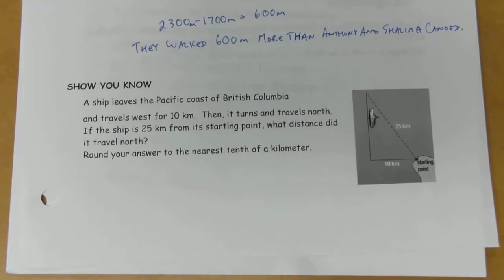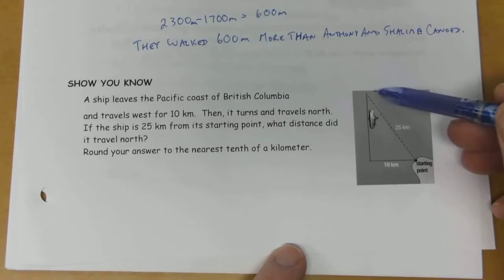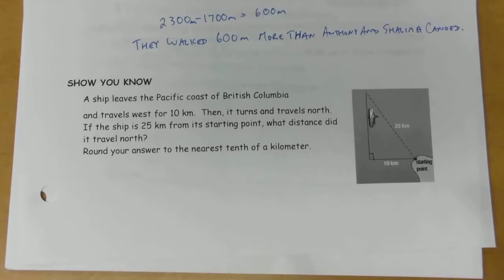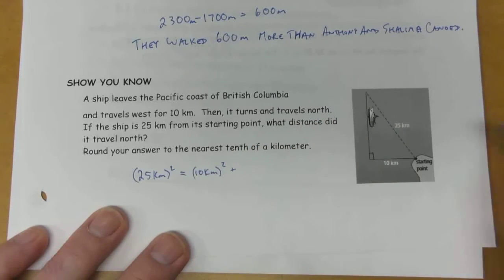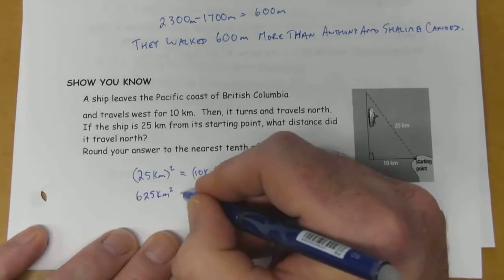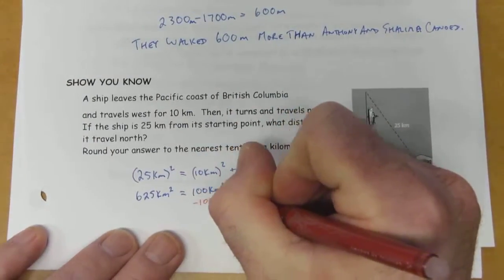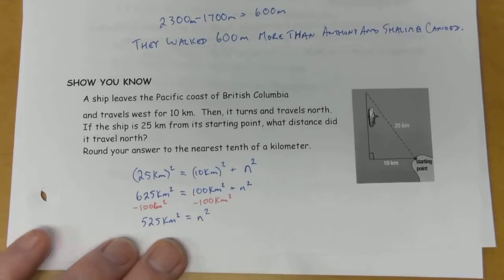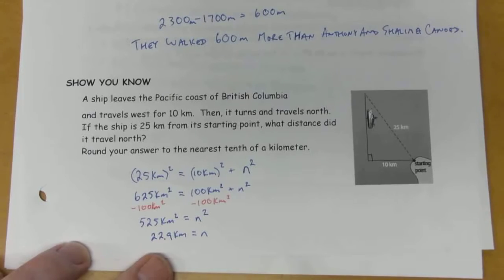8-3.5b Show You Know